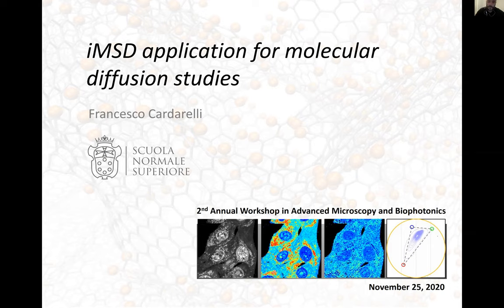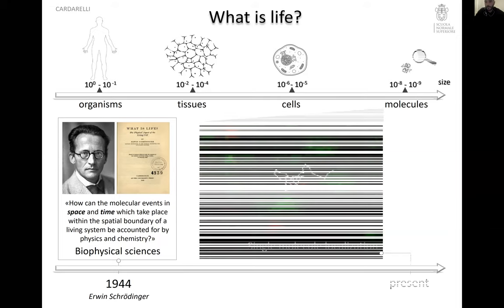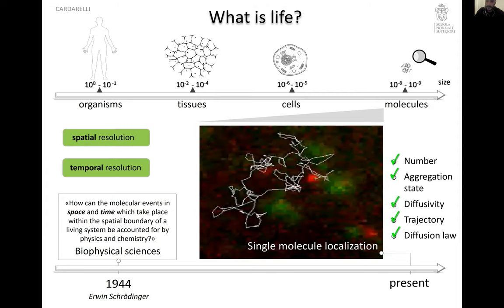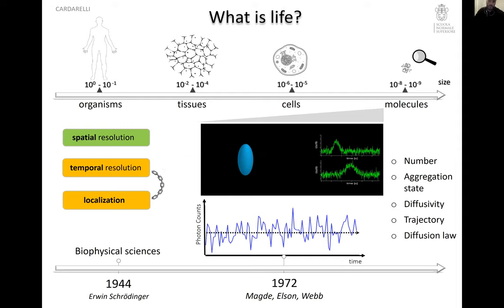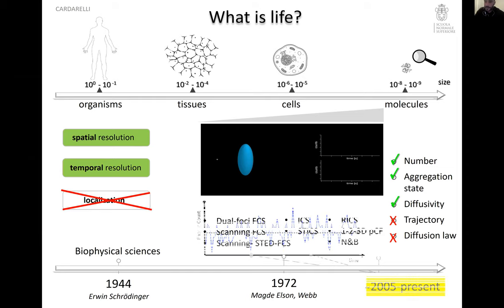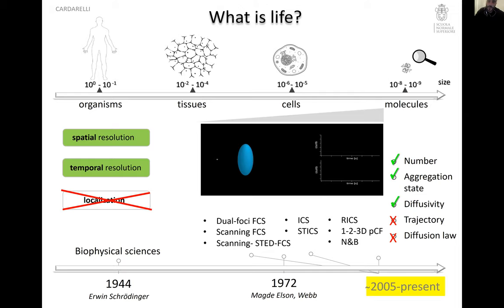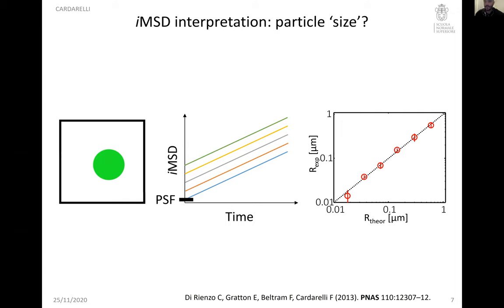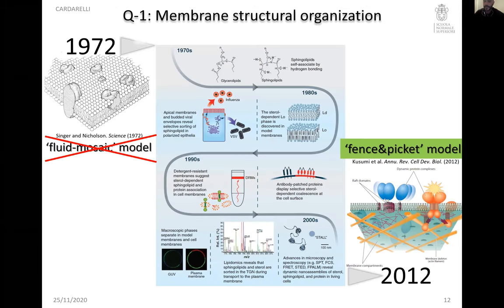Application talk #7 Francesco Cardarelli iMSD application for molecular intracellular diffusion stud